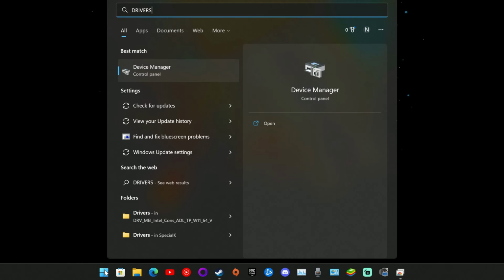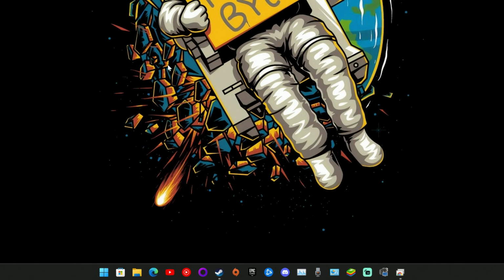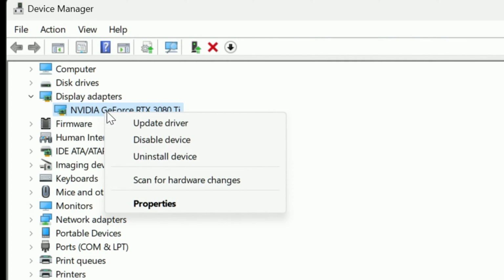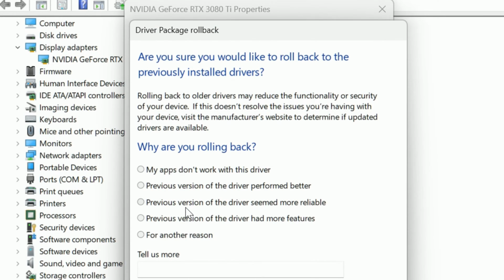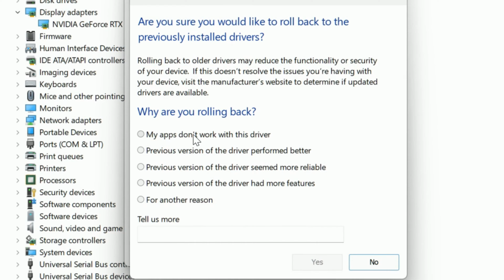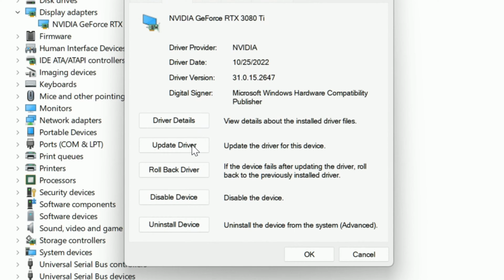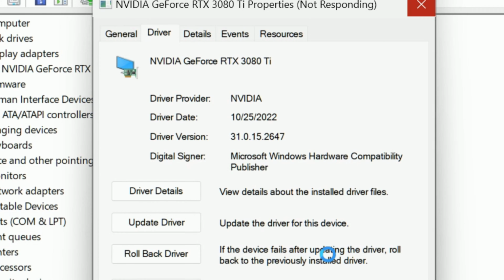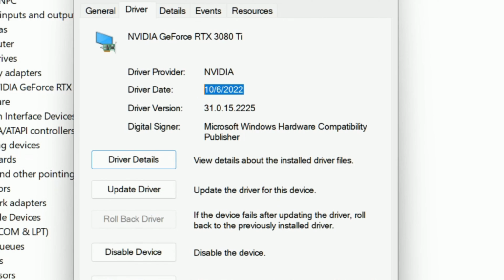Updated Drivers Messed Up? DO THIS Fix it!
In this quick tutorial i show you how to rollback Nvidia drivers if there are any issues with the latest one! Fix Modern warfare flickering or 100% gpu usage issue.

🛑🖥 PC Specs and Links to buy!

Processor---Intel 10850K
Video Card---NVIDIA GeForce RTX 3080Ti
Motherboard---Asus PRIME Z490-A
NVME---Crucial P2 2TB NVMe
 SSD---Samsung EVO 1TB
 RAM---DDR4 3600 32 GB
Monitor---Samsung UR55